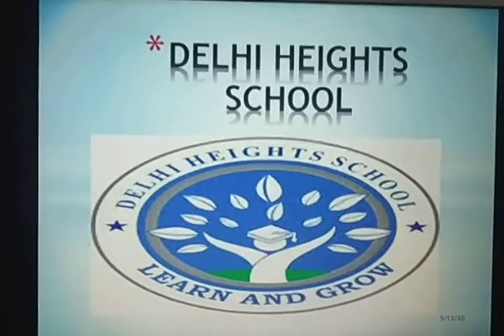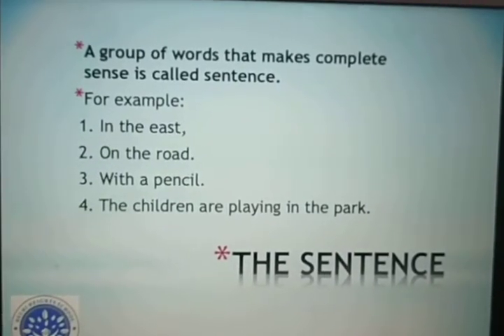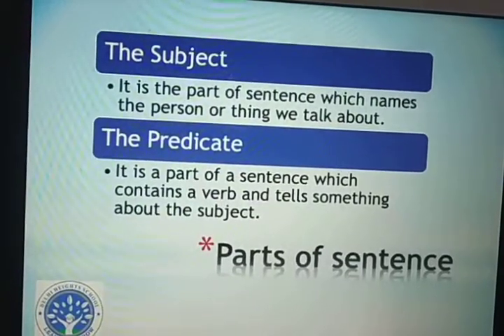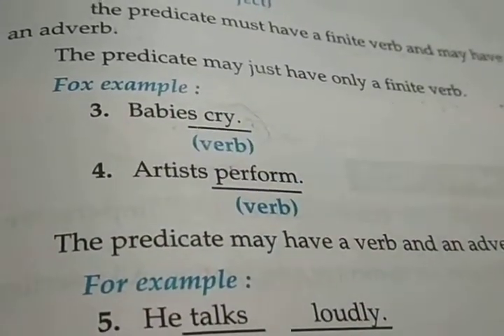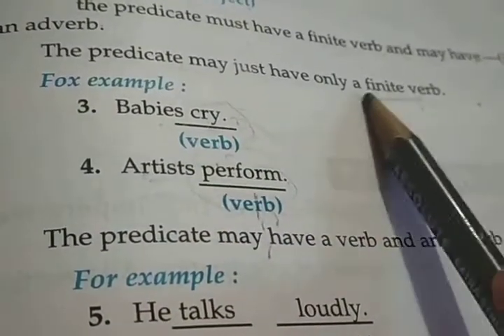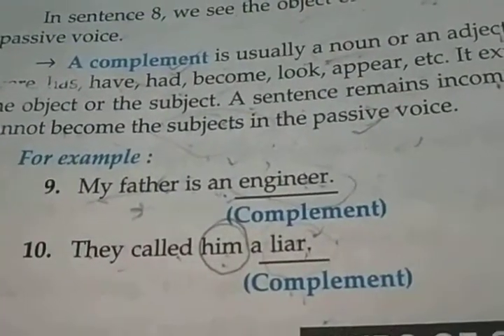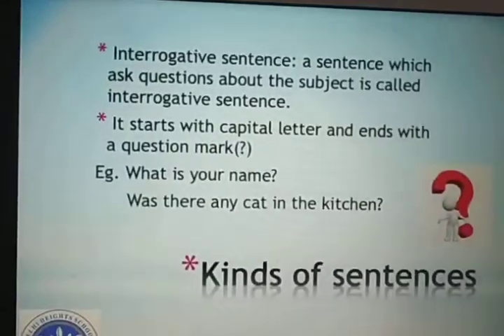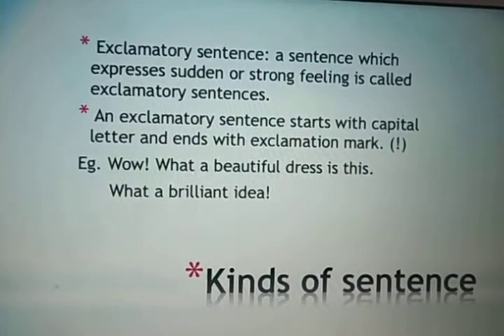Chapter-6 the sentence